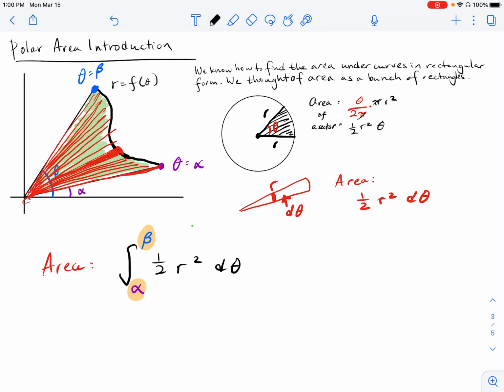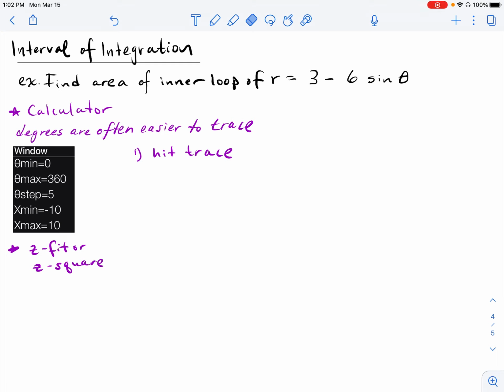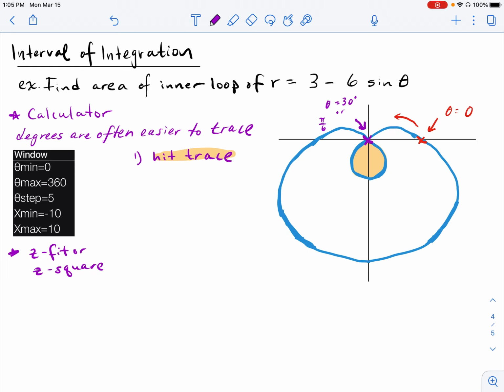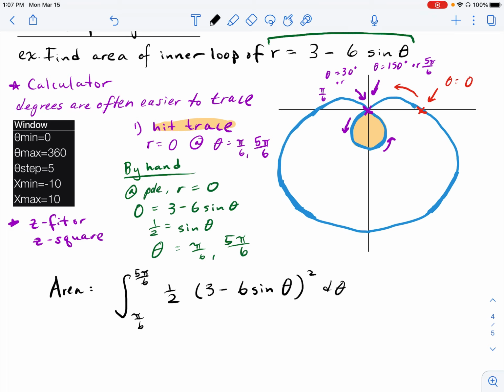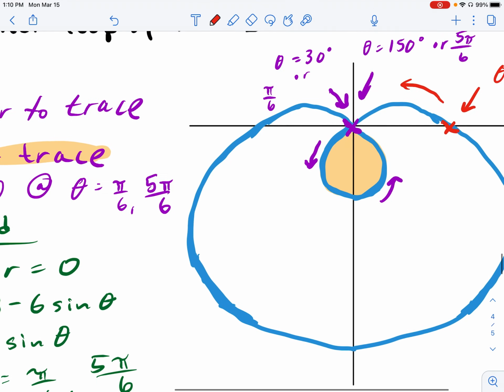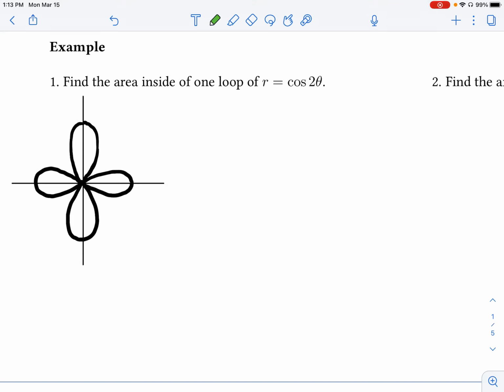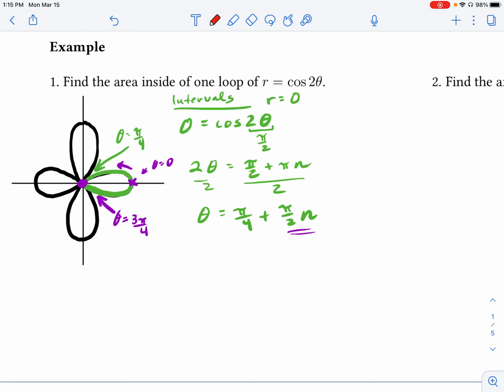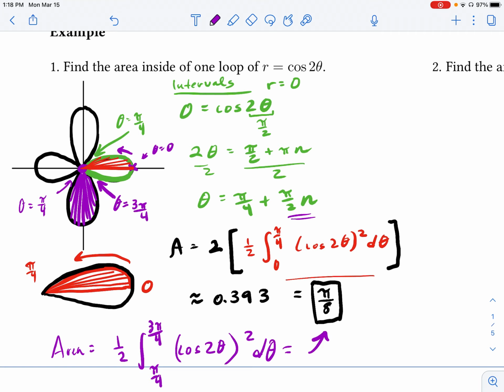U9 L3 - Area Inside a Polar Curve